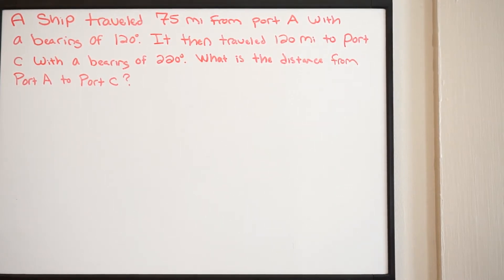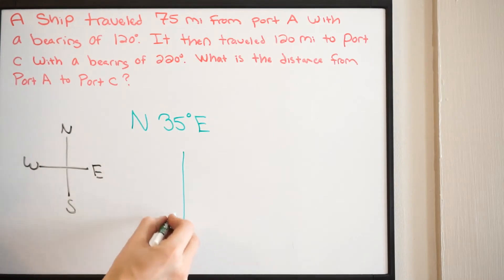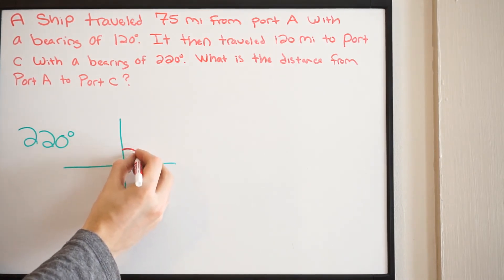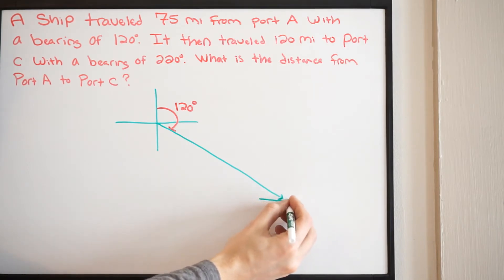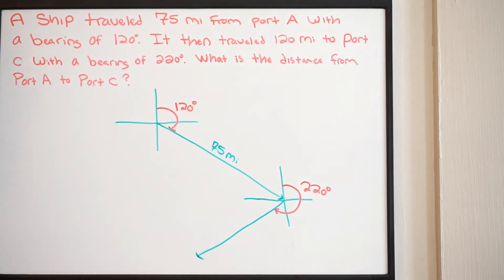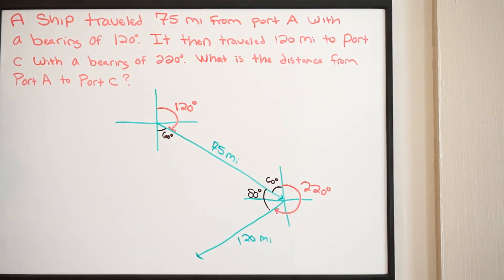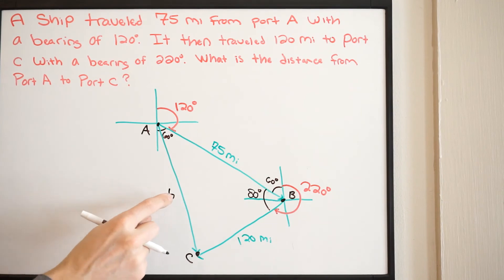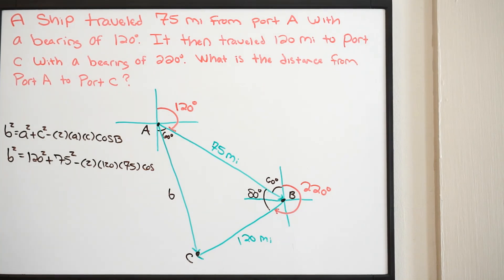Bearing/Vector Ship Problem - Find the Distance Between Port A and Port C - Law of Cosines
Here we talk about how to use bearing and the law of cosines in order to find the distance between Port A and Port C.